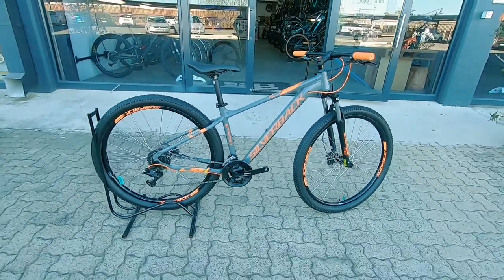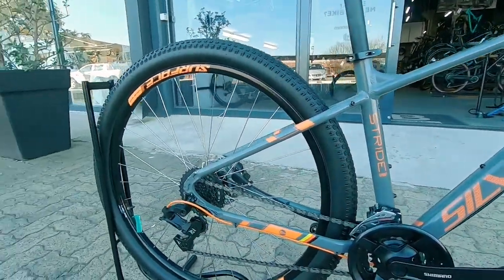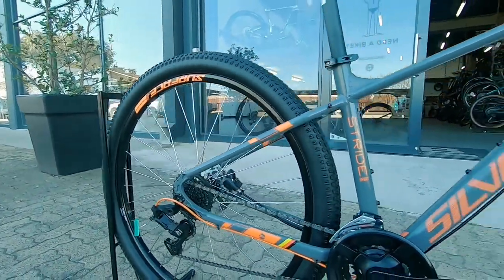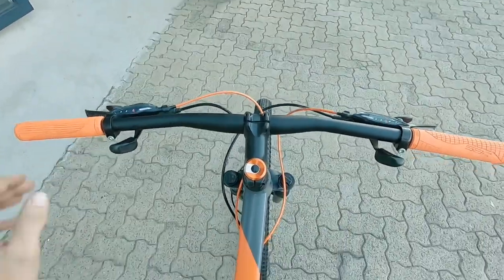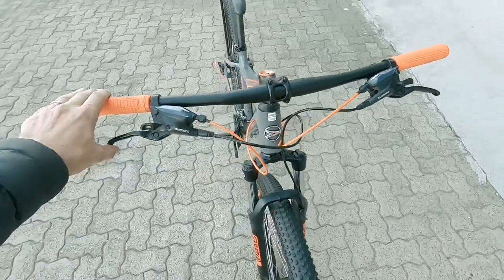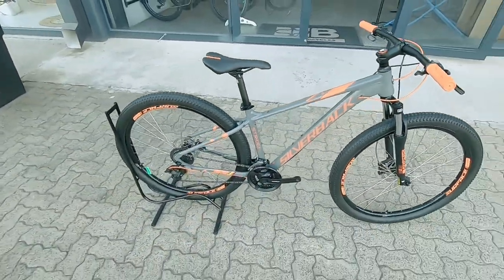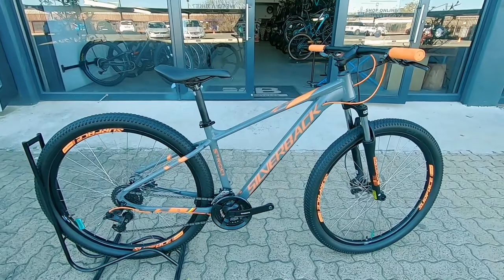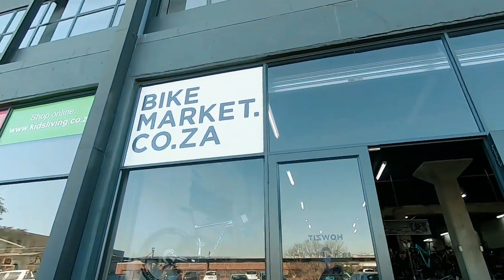Silverback Stride BM6000